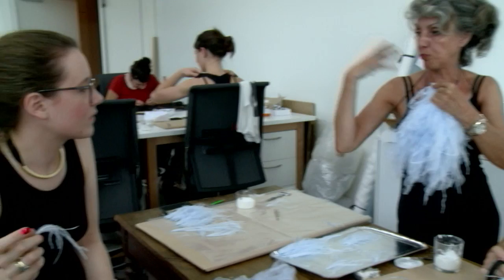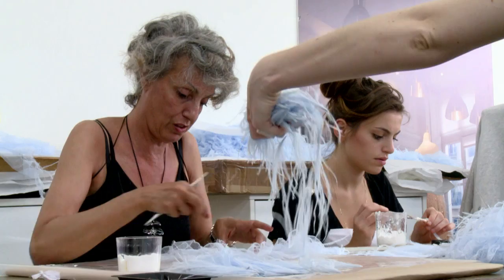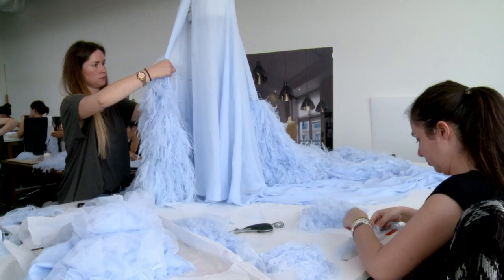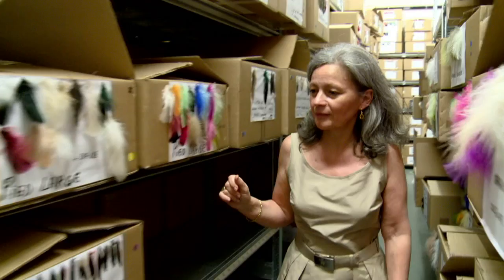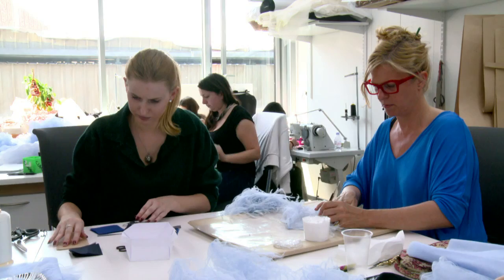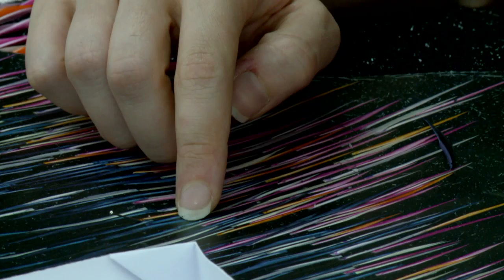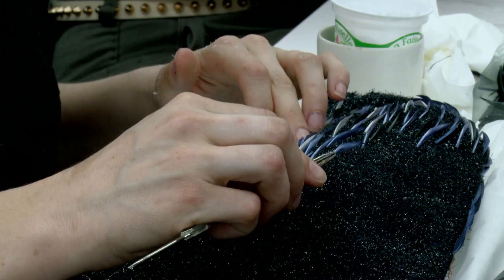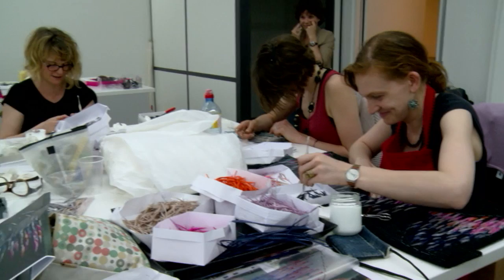Traditional French feather-workers strut stuff on catwalk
Haute-couture is back on show at Paris Fashion Week, with the Alexandre Vauthier collection making use of one French workshop dedicated to the traditional art of feather-working. Duration: 02:15.